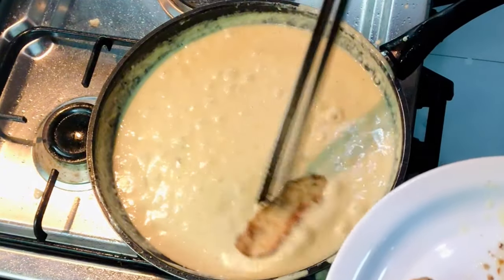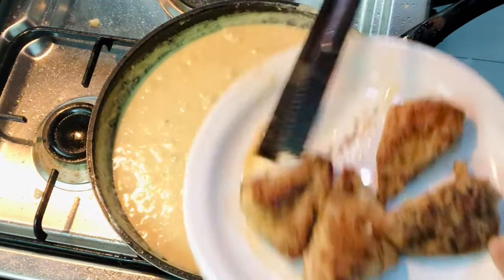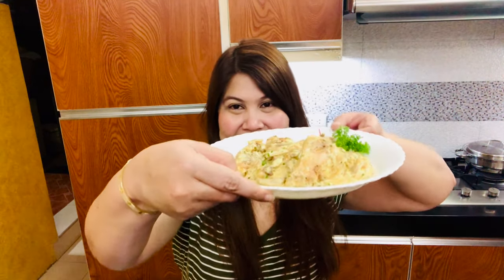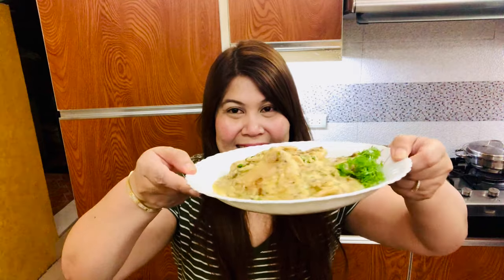Chicken with Creamy Mushroom Sauce | Vlog #119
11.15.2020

CHICKEN WITH CREAMY MUSHROOM SAUCE

INGREDIENTS:

For CHICKEN
2 pounds large Chicken Breasts, boneless skinless
1/2 tsp Salt
Black Pepper
1/4 cup Flour
1 tbsp. Unsalted Butter

For MUSHROOM SAUCE
2 tbsp. Unsalted Butter
300 grams Botton Mushrooms, sliced
2 cloved Garlic, minced
1/4 cup Dry White Wine
1/2 cup Chicken Stock
1-1/2 cup Heavy Cream, full fat
1/2 cup Parmesan Cheese, finely and freshly grated

For GARNISH
2 tbsp. Fresh Parsley, finely chopped

IINSTRUCTIONS:
•  Sprinkle each side with salt and pepper, then sprinkle with flour and use your fingers to spread it all over the surface.
• Melt butter in a large non-stick frying pan over medium high heat. Add chicken and cook each side for 2 1/2 minutes until golden brown and just cooked through. Remove from pan, cover and keep warm.
• In the same frying pan, Add mushrooms and add remaining butter and increase heat to high, cook for 4 minutes.
• Then add garlic and sprinkle of salt and pepper, and continue cooking for another minute until both garlic and mushrooms are golden.
• Add white wine, it will bubble and be steamy! Cook for 30 seconds, scraping the bottom of the pan, until wine is mostly evaporated and the alcohol smell is gone.
• Add chicken stock, cook  for 1 minute so it mostly evaporates. Then add cream, lower heat to medium and simmer for 2 minutes until it reduces and thickens slightly.
• Add parmesan cheese, stir, taste and add more salt and pepper if needed.
• Return chicken to sauce for 30 seconds (to warm through slightly.) Garnish with freshly chopped parsley. Ready to serve.

Note: Cook according to your taste and adjust accordingly.

HELLO EVERYONE, TODAY’S RECIPE GUYS THAT I WILL SHARE IT WITH YOU IS CHICKEN WITH CREAMY MUSHROOM SAUCE. THIS RECIPE IS QUICK AND EASY TO
MAKE. IT IS GOOD WITH HOT STEAMED RICE OR MASHED POTATO. HOPE YOU LIKE IT MY RECIPE AND MUST TRY IT.

Live life to the fullest and focus on the positive.

    “ May God Smile On You And
      Take Good Care Of You Today “